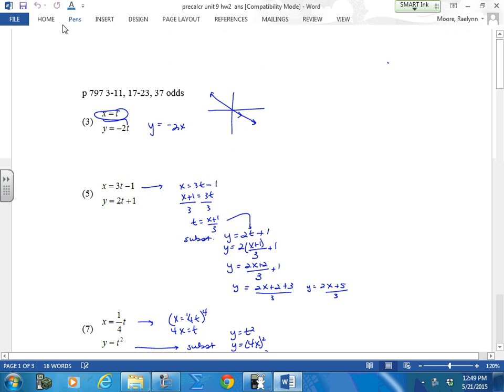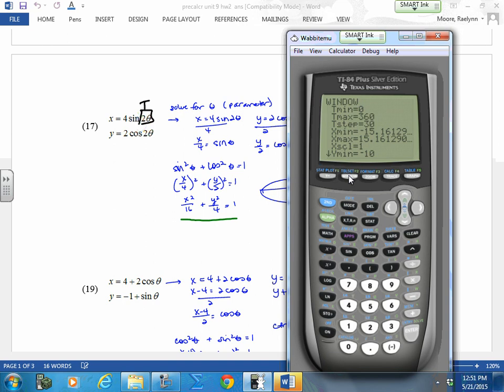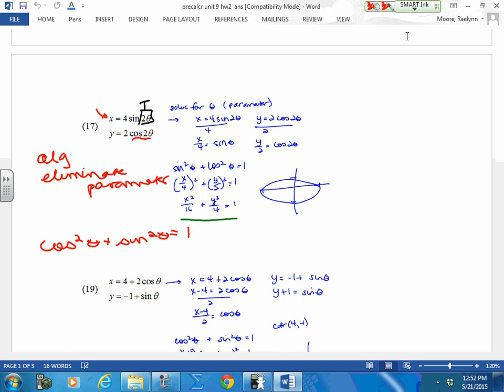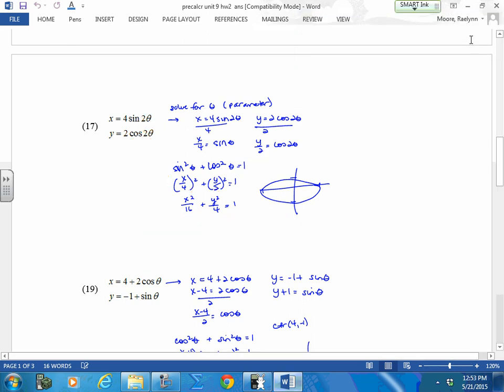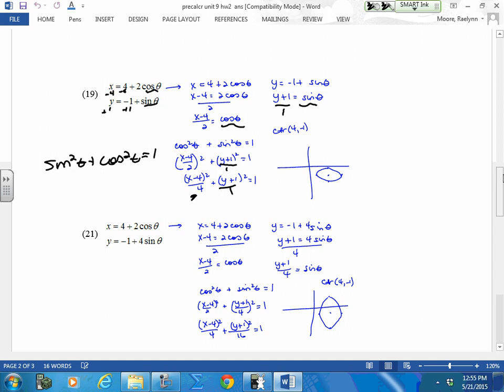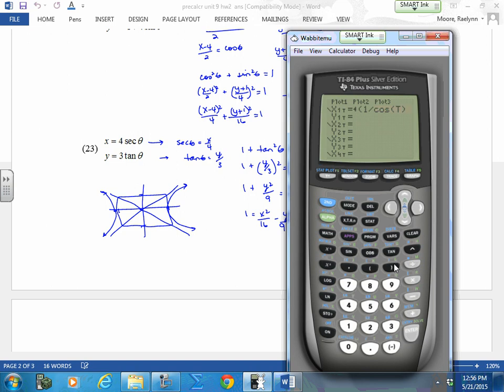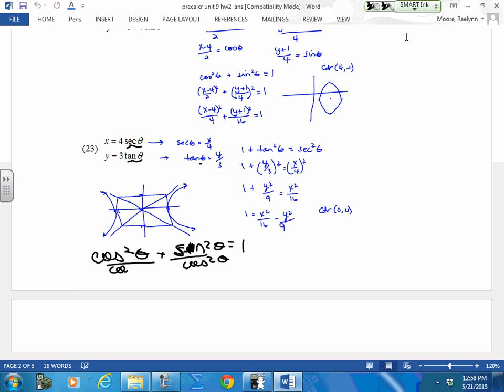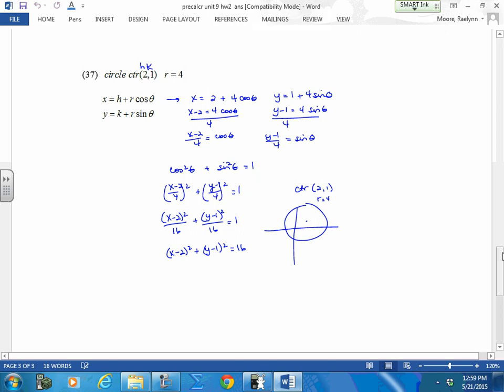May21 precalc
precalc may21